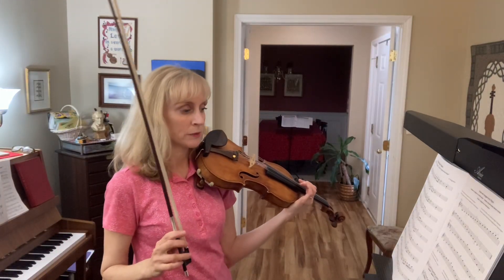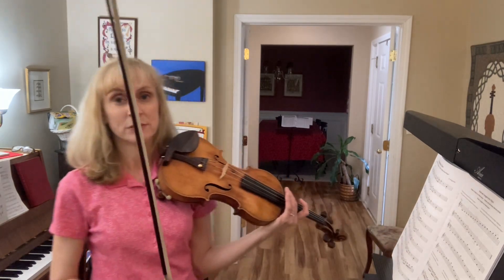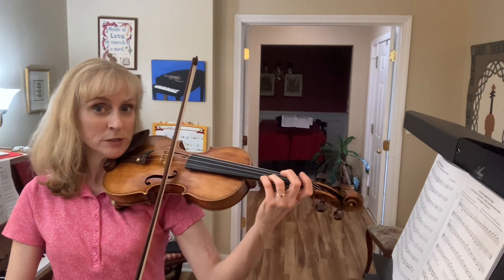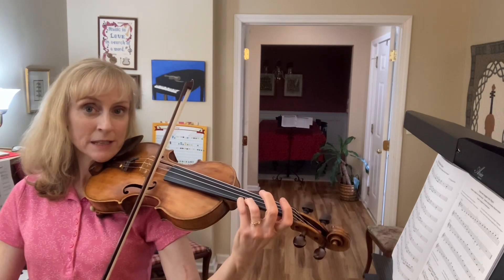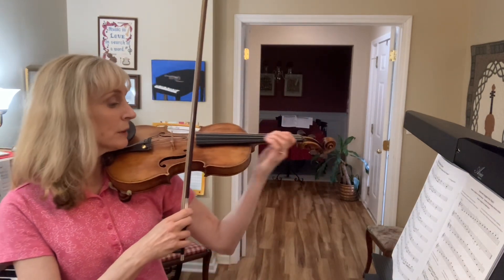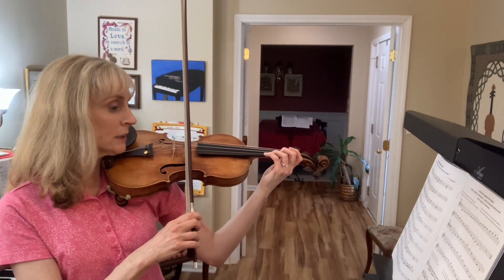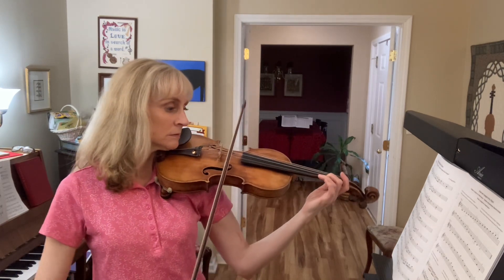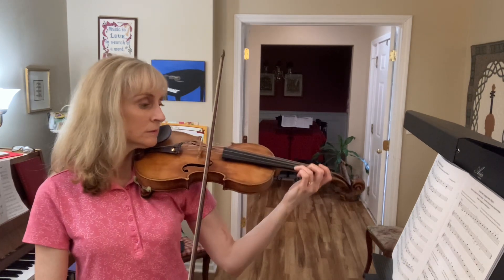Witches’ Dance mm 27-28